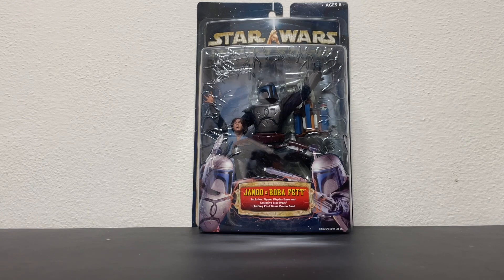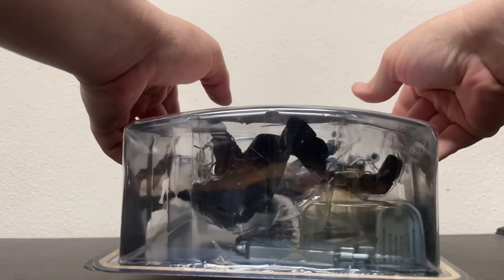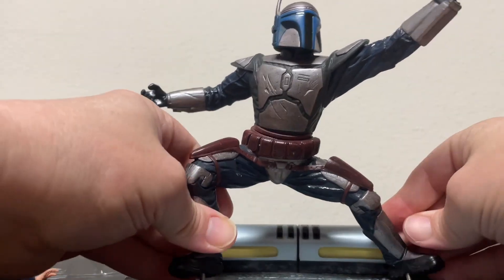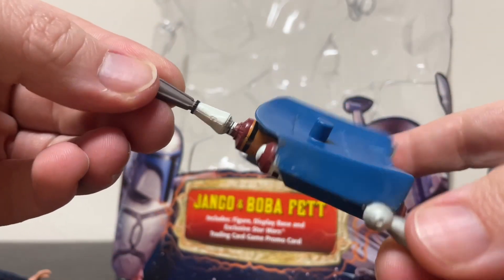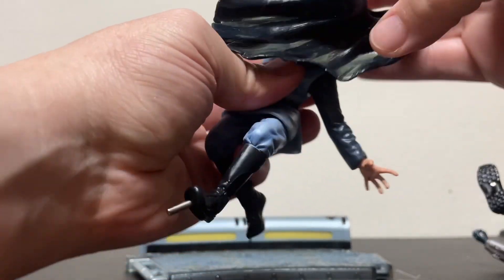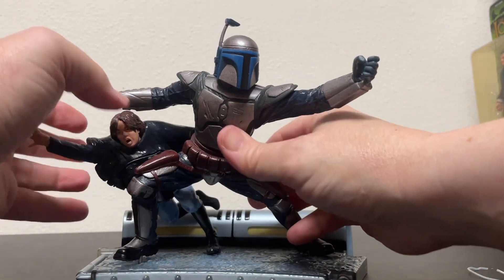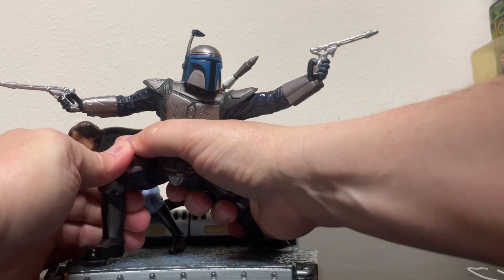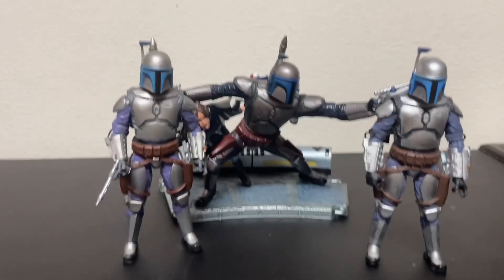Star Wars Unleashed Jango and Boba Fett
Unboxing the 2002 Star Wars Unleashed Jango & Boba Fett!